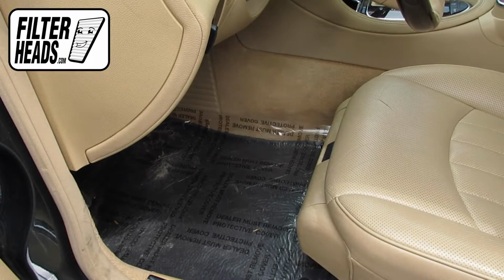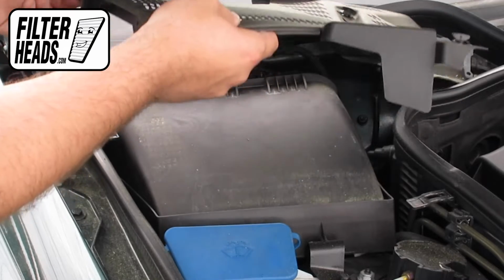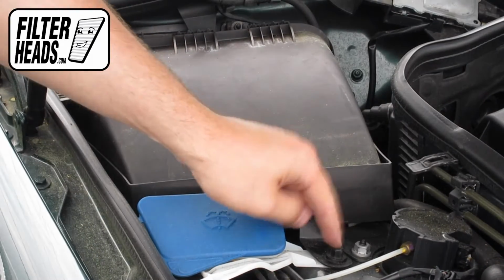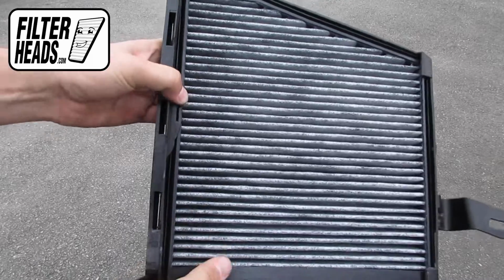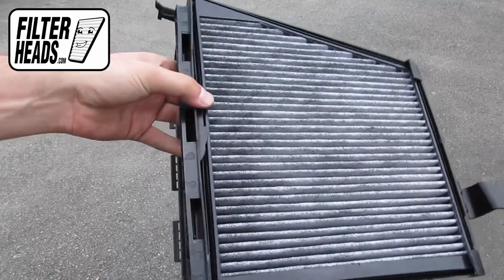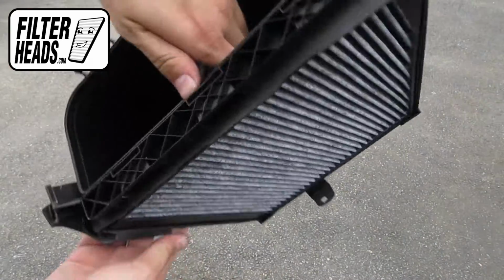How to Replace Cabin Air Filter 2008 Mercedes-Benz CLS550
The model shown in this video is a 2008 Mercedes-Benz CLS550 but installation is similar on the others models.

Timestamps:
00:05 Filter location
01:11 Remove old filter
01:32 Install new filter